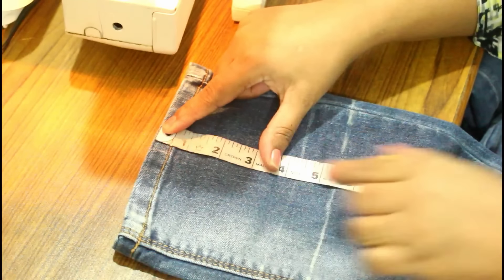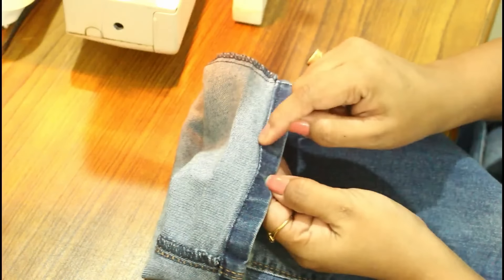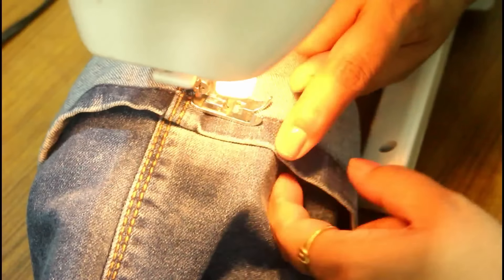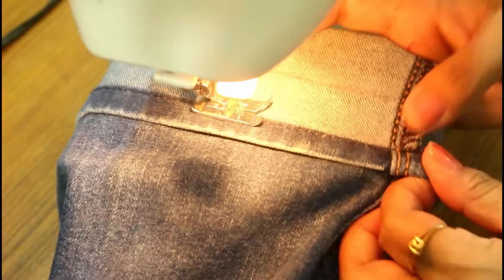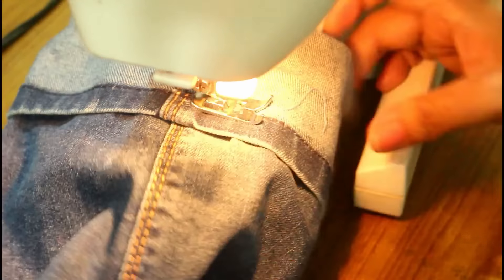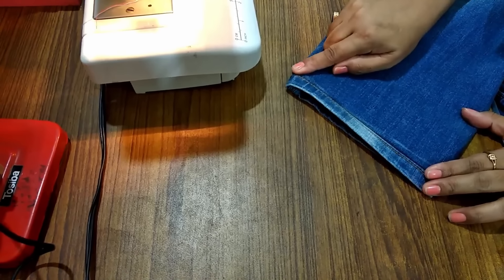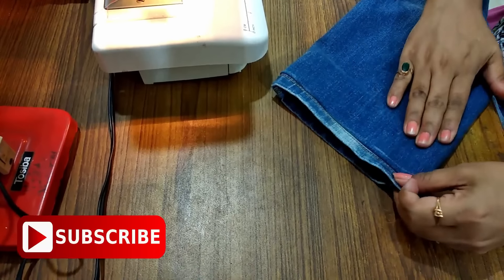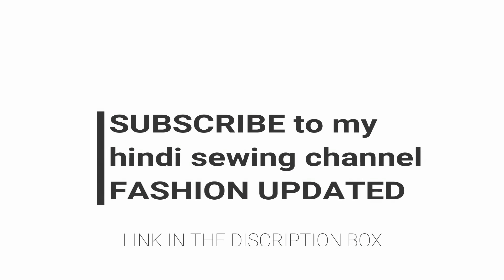Hem Your Jeans Without Cutting Original Hem | Easiest DIY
MY HINDI SEWING CHANNEL

Hem you jeans in professional way. This is such an amazing trick to hem your jeans .